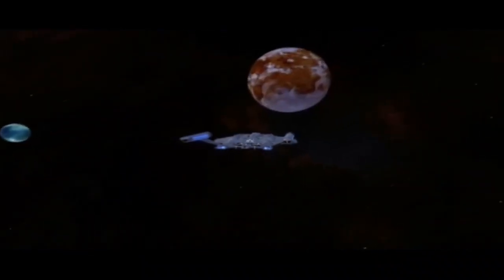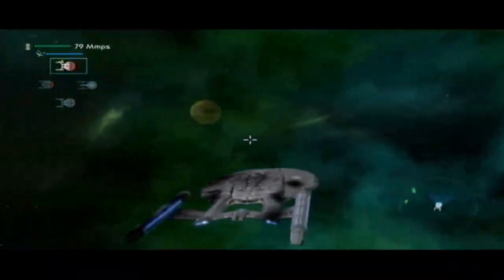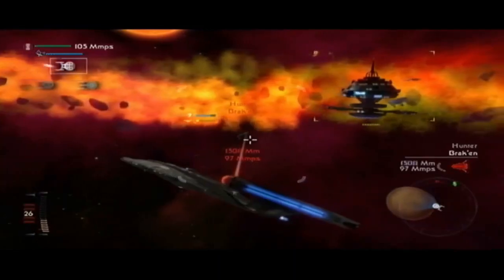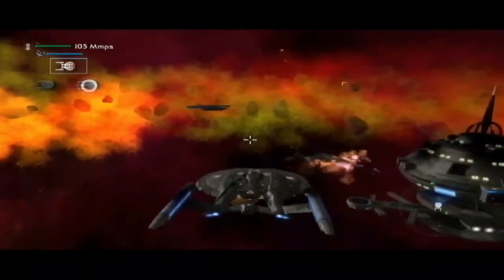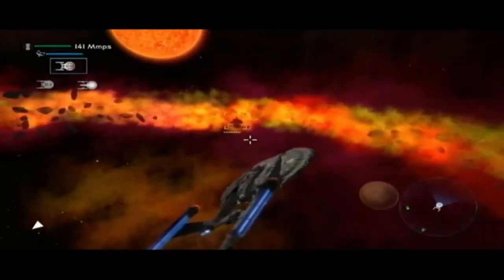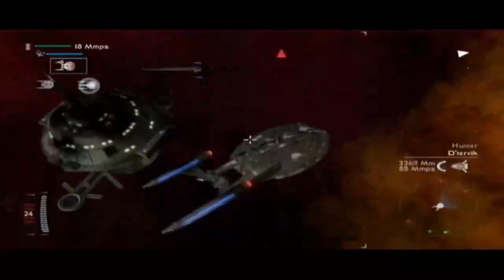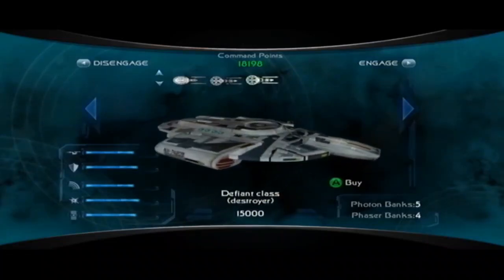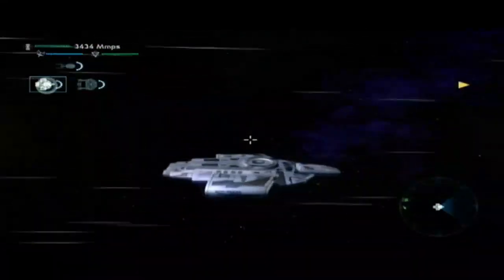Picard's Story Continues: Waz Reviews Star Trek: Legacy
Star Trek: Legacy has been the recent buzz in the Star Trek fandom, so of course I'm going to talk about it... Only I'm not talking about a possible new spin-off show: I'm talking about the 2006 Xbox 360 game, Star Trek: Legacy.

Star Trek Legacy spans three eras of Star Trek, from the Enterprise era through the Next Generation movie era. It also features all five Star Trek captains at the point it was released: Captain Archer, Captain Kirk, Captain Picard, Captain Sisko, and Captain Janeway. And Scott Bakula, William Shatner, Patrick Stewart, Avery Brooks, and Kate Mulgrew lend their voices to their characters! Get your drink of choice from the replicator: we're boldly playing Star Trek: Legacy.